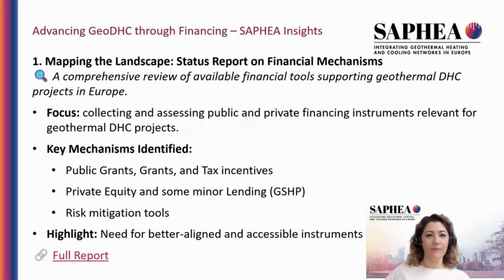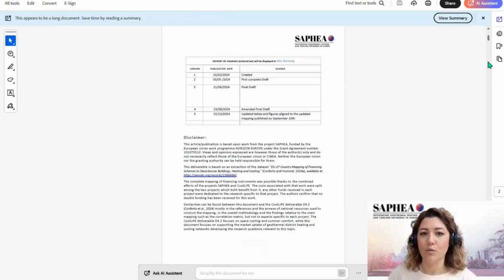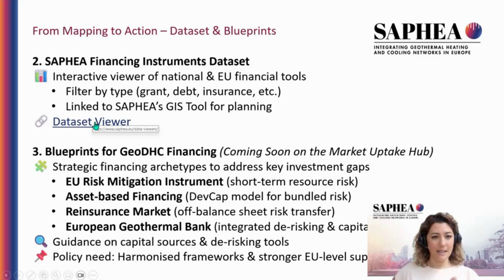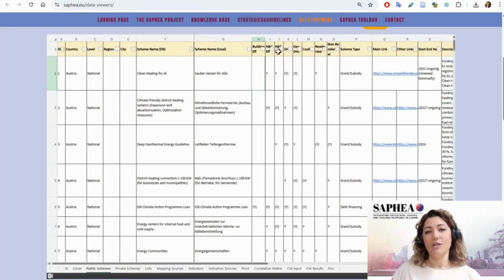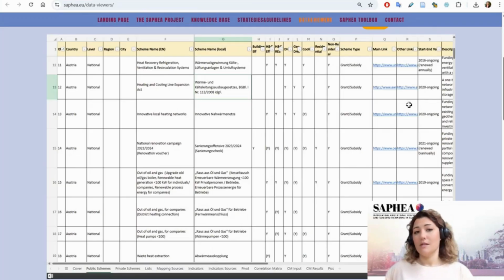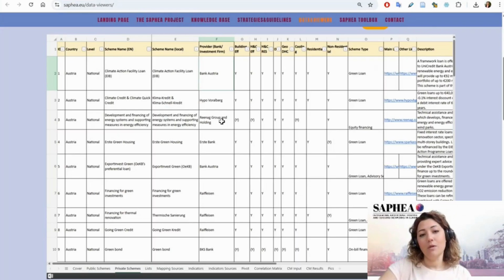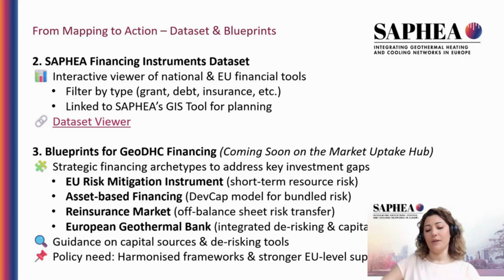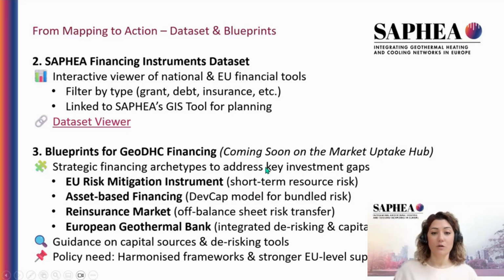#10 – SAPHEA Financing GeoDHC: Mapping Dataset, Status Report and Blueprints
In this tutorial, Giulia Conforto presents the SAPHEA approach to financing geothermal district heating and cooling (GeoDHC). The session covers key findings from the project's mapping of financial instruments, insights from the SAPHEA report on financing GeoDHC, how to explore the dataset, and strategic blueprints designed to support early-stage investment. Learn how to identify tailored funding solutions to boost GeoDHC market uptake.

📊 Dataset: EU-27 Country Mapping of Financing Instruments for GeoDHC